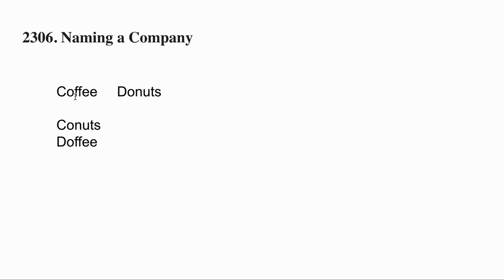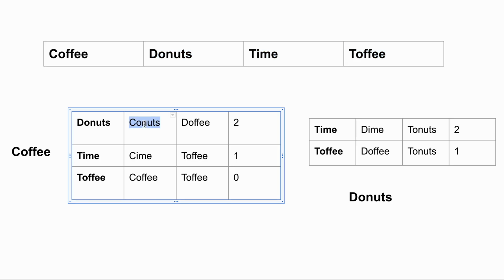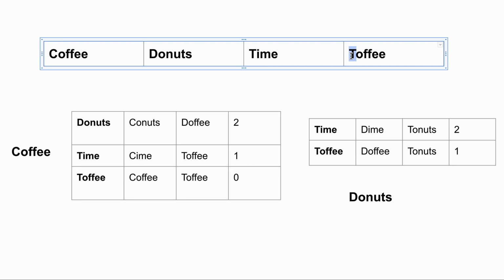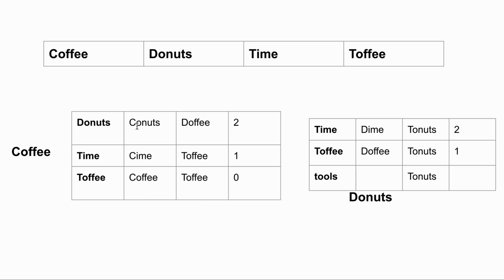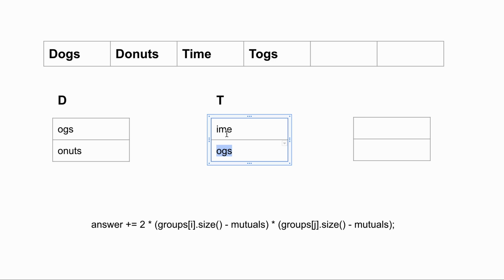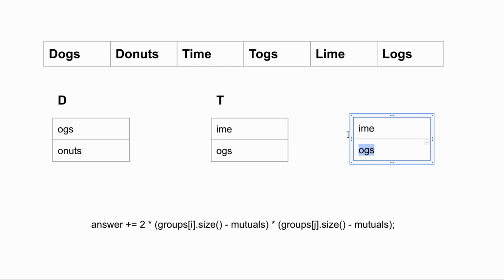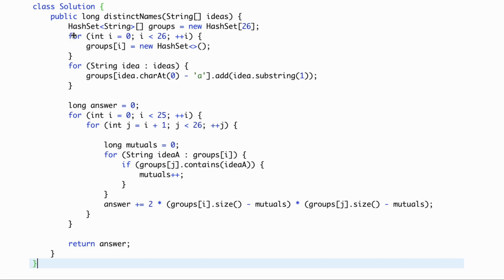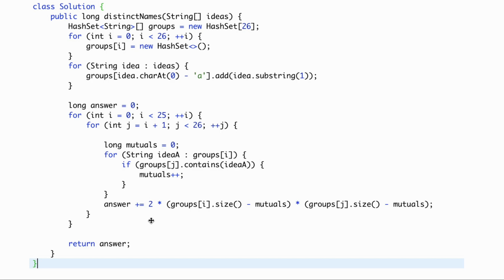LeetCode 2306 Naming a Company